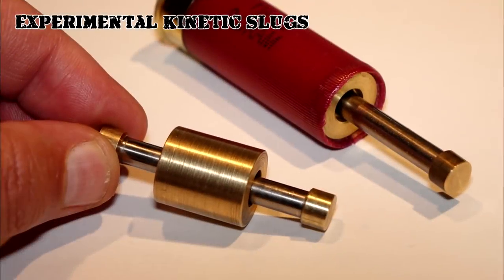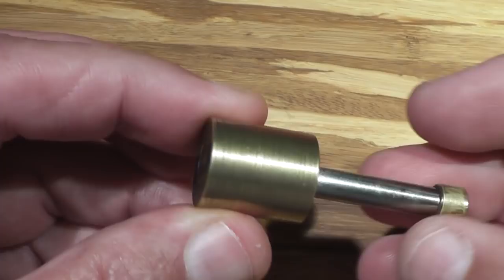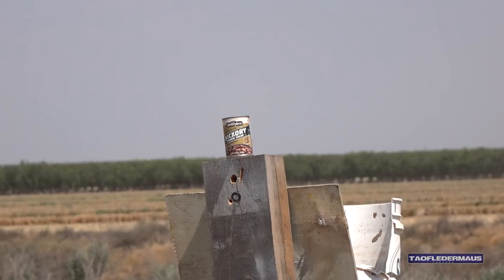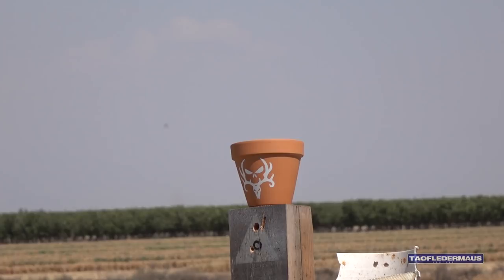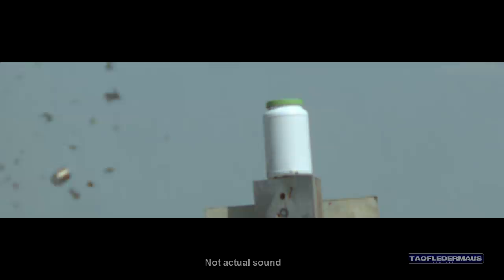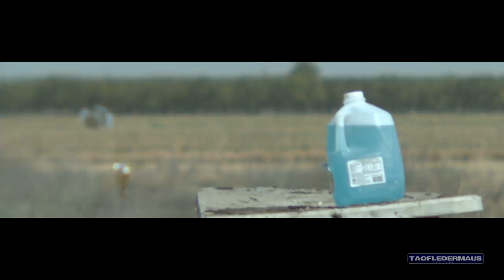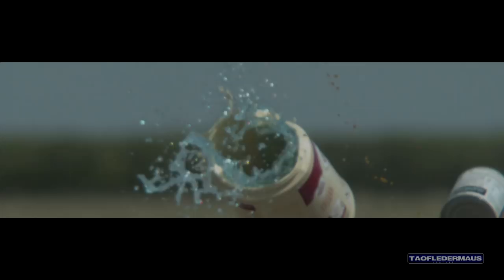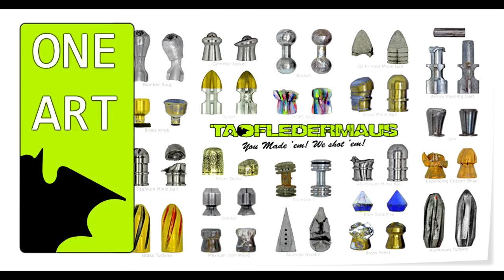The Kinetic Shotgun Round - Slug of the future?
Today we test out some real odd-ball slugs.   These have a moving metal core.  The whole unit reminds me of a slide-hammer.  How will they work?

Limited Edition TFM posters!